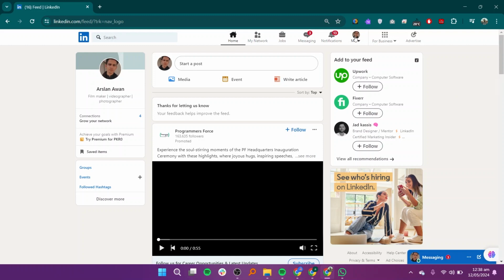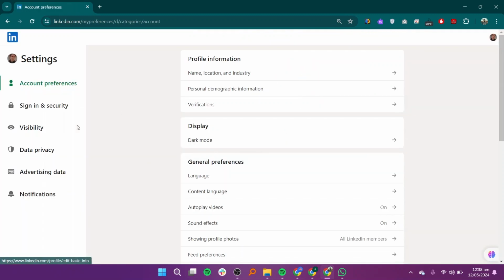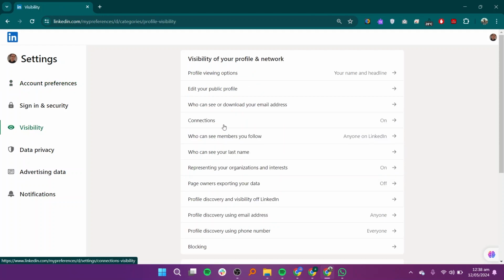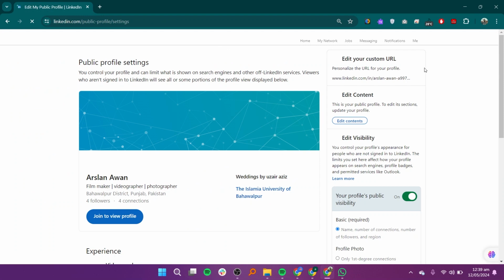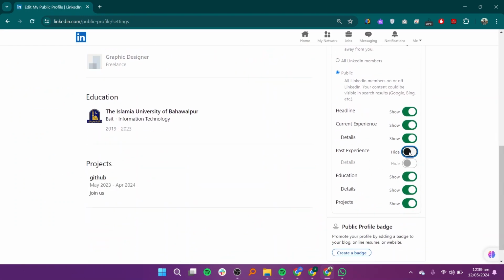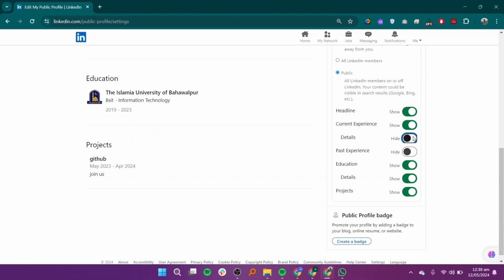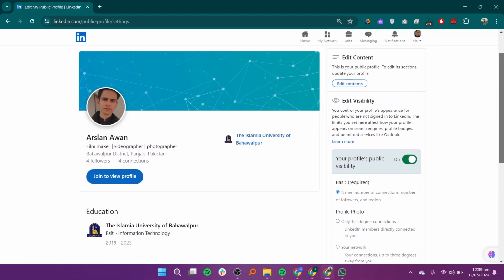How to Hide Work Experience in Linkedin (2024)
Learn How to Hide Work Experience in Linkedin! Watch this video until the end to learn How to Hide Work Experience in Linkedin.

Were you able to figure out How to Hide Work Experience in Linkedin? Hide Work Experience in Linkedin today!

What do you think of How to Hide Work Experience in Linkedin (2024)?

00:00 Intro
00:05 How to Hide Work Experience in Linkedin